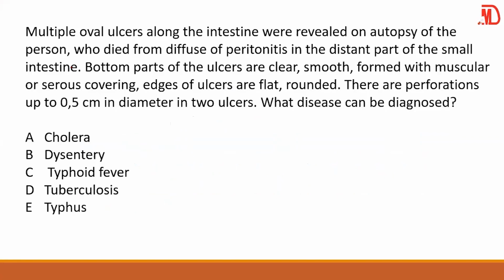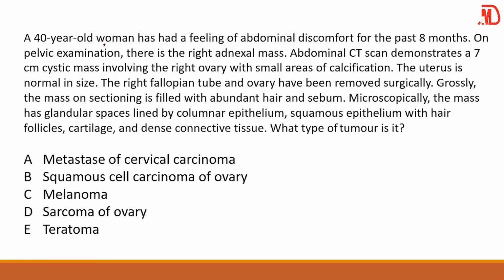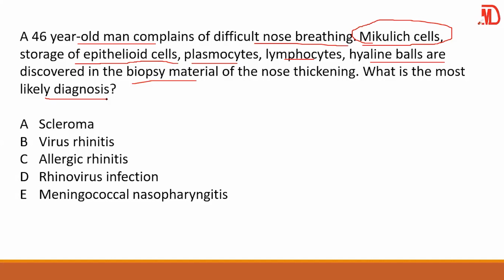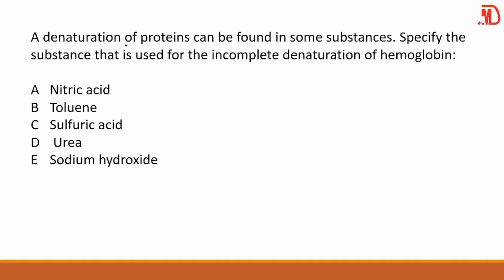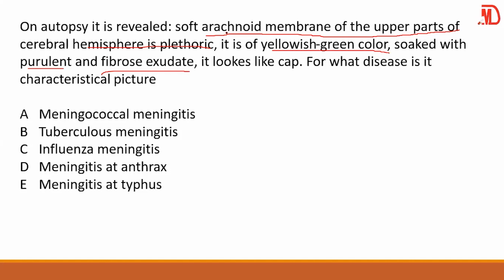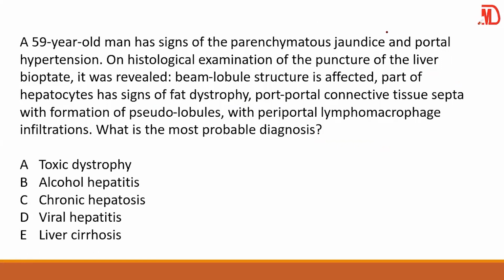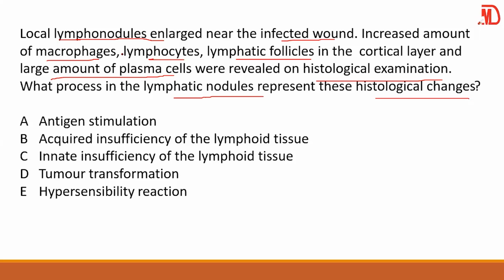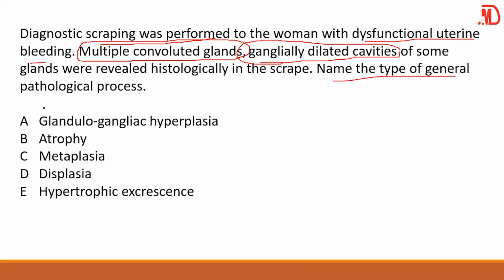Krok 1 Base | Pathomorphology | Tutorial 1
This is a Krok 1  Base Pathomorphology tutorial where brief explanation to the questions and answers will be given. In addition to this, clues and tips will be underlined making it easier for you to remember.  This Krok 1  base material is not in its entirety but a background information to help you in your preparation towards your Krok 1 examination.